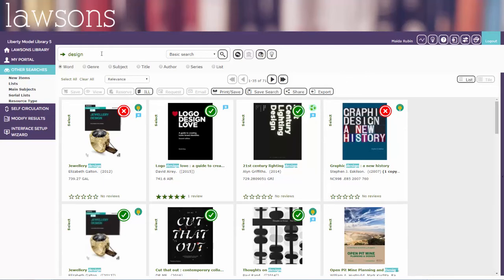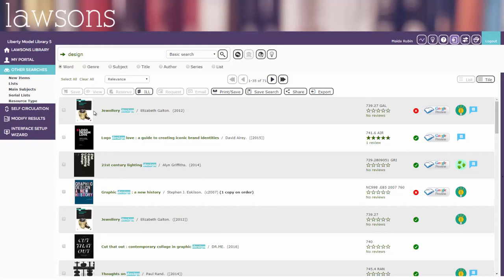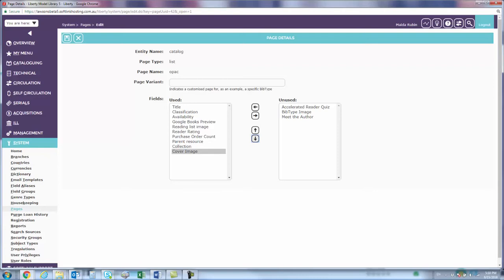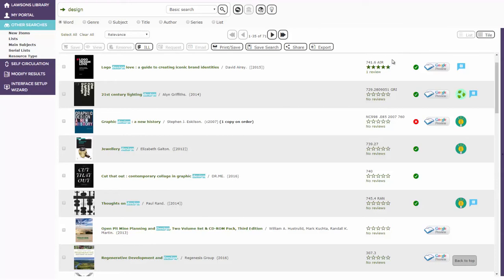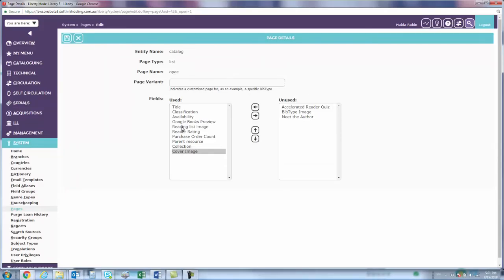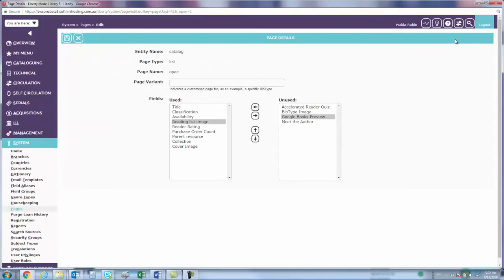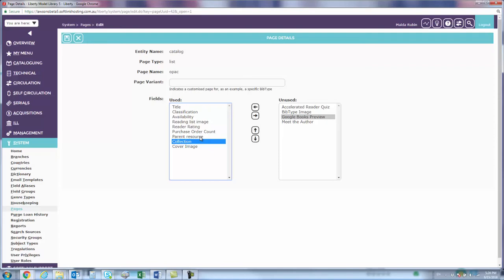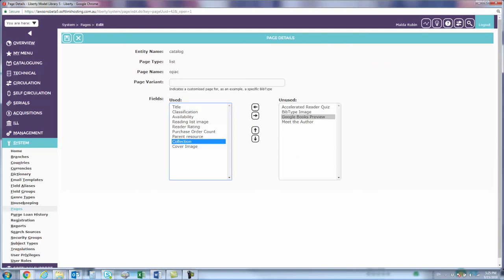Customising the OPAC List display in Liberty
This video looks at the changes you can make to the list display in the OPAC results screen in Liberty.

Liberty is a powerful Library Management System for academic, corporate, special, legal, medical and public libraries.